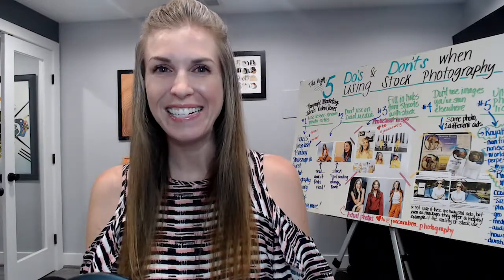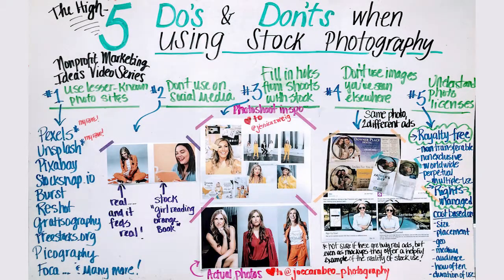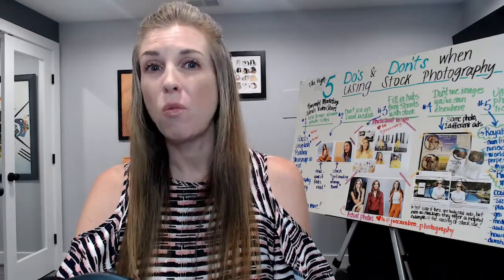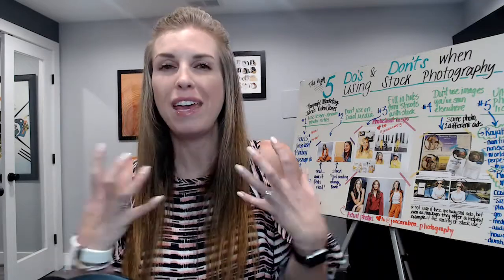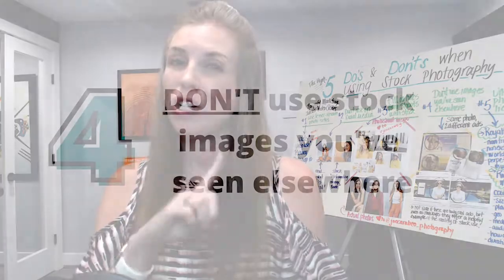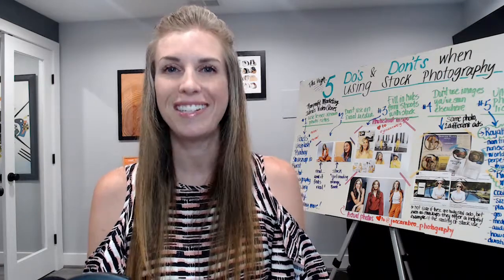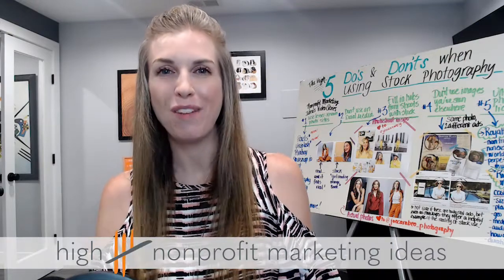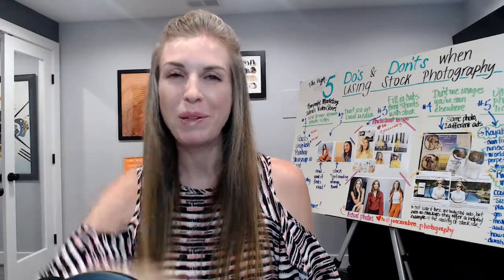Five Do's and Don'ts When Using Stock Photography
In the marketers’ realm, photos have the ability to help your brand rise to the top or, at its worst, make your brand simply look unattractive. Whether you’re creating a website, landing page, email newsletter, or social media post there is always a spot for an image. But, custom photography is expensive—it’s not always feasible or practical to hire a photographer to create an image for one Tweet or one email. This is where stock photography can come in handy.

Here are 5 do’s and don’t when it comes to using stock photography for your nonprofit or association.

00:00 Introduction
02:25 Do use lesser-known stock photography sites
03:00 Don't use stock photography on social media
03:43 Do fill in holes from custom shoots with stock images
04:25 Don't use stock images you've seen elsewhere
04:56 Do understand the photo's license
06:10 5 Do's and Don'ts

For additional tips of taking photos of your own head on over